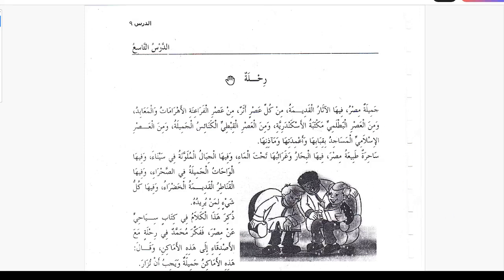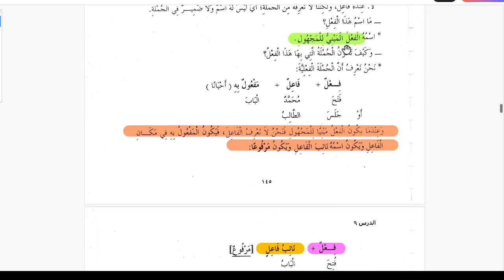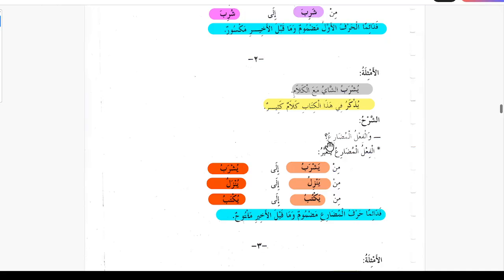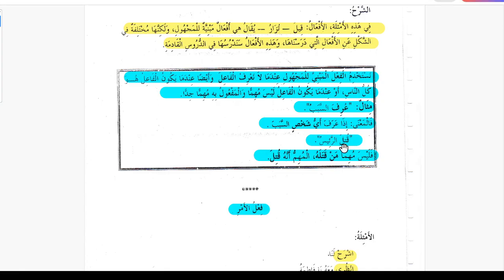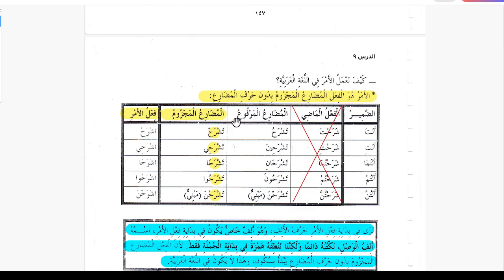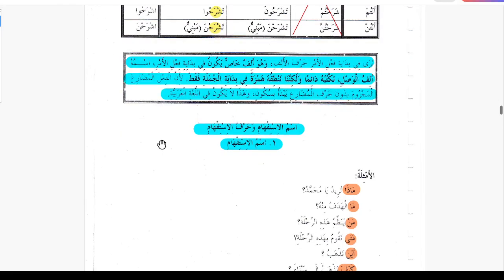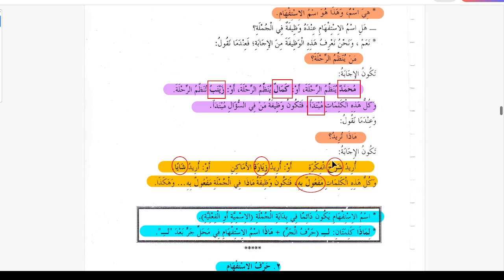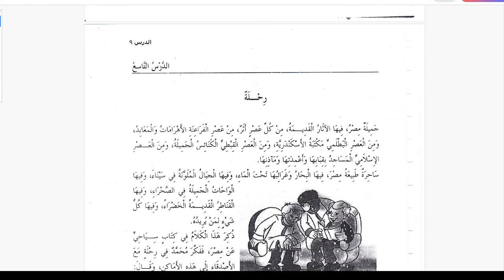Lesson 9 Part 1 - The Command Verb - Interrogative Noun and Particle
The Way to the Arabic Language | Arabic Grammar | Imtiaz Ahmad | Uncover Quran | Passive Voice Verb - The Command Verb - Interrogative Noun and Particle | الْفِعْلُ الْمَبْنِيُّ لِلْمَجْهُوْلِ - فِعْلُ الْأَمْرِ - اِسْمُ الْإِسْتَفَْهَامِ وَحَرْفُ الْإِسْتَفْهَامِ

الْفِعْلُ الْمَبْنِيُّ لِلْمَجْهُولِ — The Passive Voice Verb

The passive voice — literally translated as "the verb built upon the unknown" — is deployed when the original subject (الْفَاعِل) is deliberately omitted from the sentence. This occurs for three primary stylistic reasons:

1- The subject is genuinely unknown: فُتِحَ الْبَابُ (The door was opened).

2- The subject is obvious or known by everyone: عُرِفَ السَّبَبُ (The reason became known).

3- The subject is unimportant compared to the object: قُتِلَ الرَّئِيسُ (The president was killed).

When a sentence transforms from active to passive, the original direct object (الْمَفْعُولُ بِهِ) steps up to fill the vacancy left by the missing subject.

This new entity is called نَائِبُ الْفَاعِلِ (the Deputy Subject). Because it is filling the shoes of a subject, it immediately drops its old accusative state and becomes مَرْفُوعٌ (nominative), taking a standard Dammah (u/un) ending.

الْفِعْلُ الْأَمْرُ — The Command Verb / Imperative

The imperative verb is engineered to issue a direct order, request, or command. Because you can only issue a direct command to someone directly in front of you, this form is strictly limited to second-person pronouns (أَنْتَ، أَنْتِ، أَنْتُمَا، أَنْتُمْ، أَنْتُنَّ).

The Morphological Extraction Method

Imperative verbs are carefully extracted from their matching present-tense (الْمُضَارِع) forms using a strict structural routine:

1- Start with the present tense, like تَذْهَبُ (You go).

2- Remove the present-tense prefix letter تَـ, leaving you with the raw core: ـذْهَبُ.

3- Force the final letter into a silent state (مَجْزُومٌ) by adding a Sukun: ـذْهَبْ.

4- In Arabic phonology, a word cannot begin with a silent consonant (ذْ). To make pronunciation humanly possible, an emergency connecting Alif called أَلِفُ الْوَصْلِ (ا) is prefixed to the front.

5- The final result: اذْهَبْ (Go!).

اِسْمُ الِاسْتِفْهَامِ — Nouns of Interrogation

Interrogative nouns are structural heavyweights in Arabic syntax. They must unconditionally appear at the absolute beginning of a sentence, regardless of whether the sentence is nominal or verbal.

Primary Questioning Nouns

مَاذَا What?
مَاذَا تَفْعَلُ؟ (What are you doing?)
Specifically interrogates an action/verb.

مَا What?
مَا اسْمُكَ؟ (What is your name?)
Specifically interrogates an identity/noun.

مَنْ Who?
مَنْ أَنْتَ؟ (Who are you?)
Interrogates rational beings.

مَتَى When?
مَتَى نَأْكُلُ؟ (When do we eat?)
Interrogates time vectors.

أَيْنَ Where?
أَيْنَ الْكِتَابُ؟ (Where is the book?)
Interrogates spatial locations.

كَيْفَ How?
كَيْفَ حَالُكَ؟ (How are you?)
Interrogates states or circumstances.

حَرْفُ الِاسْتِفْهَامِ — Particles of Interrogation

These particles carry no intrinsic meaning on their own; they simply transform a flat statement into a closed-ended "Yes or No" question.

هَلْ (Do / Does / Is): Used broadly before nominal and verbal sentences alike.

هَلْ تَشْرَبُ الْقَهْوَةَ؟ — Do you drink coffee?

أَ (Is / Are / Do): A lightweight, single-letter prefix attached directly to the first word of a sentence. It functions identically to هَلْ but is uniquely capable of entering sentences that contain negative particles.

أَأَنْتَ طَالِبٌ؟ — Are you a student?

Objects (المَفَاعِيْلُ)
Exception (اَلْاِسْتِثْنَاءُ)